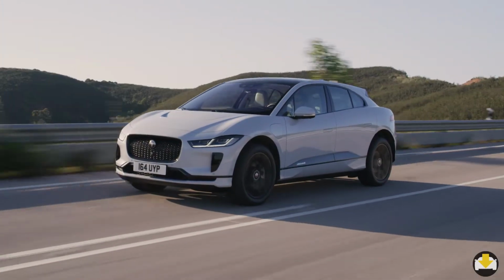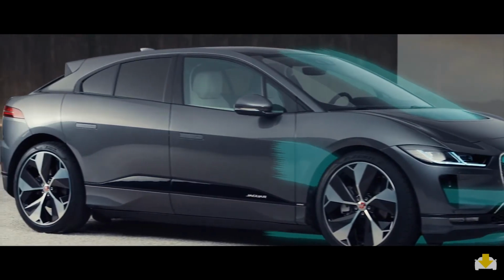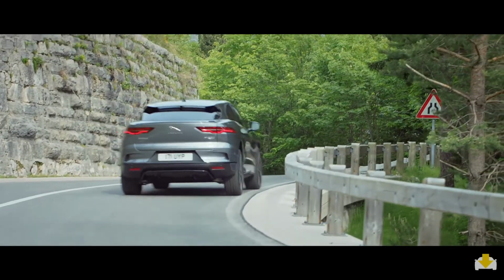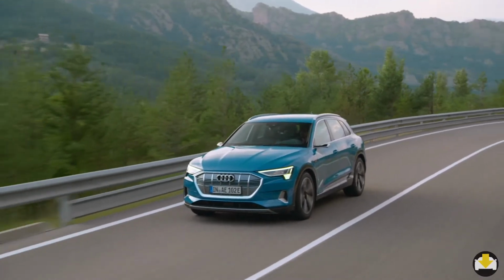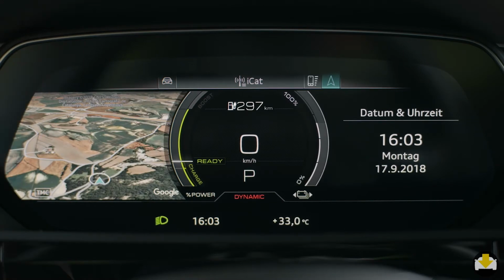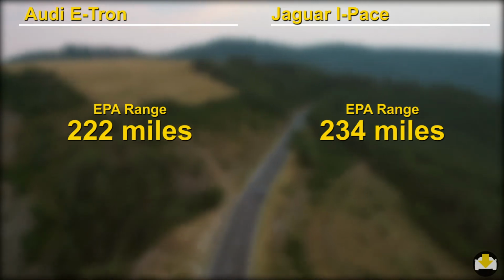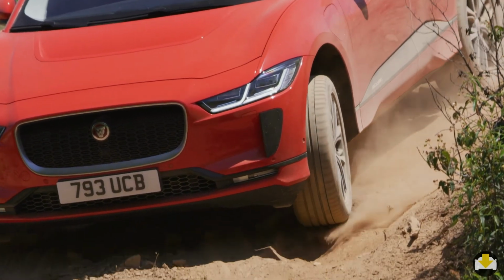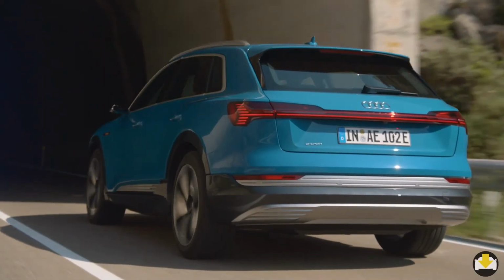2021 - E-Tron vs I-Pace: The DIFFERENCE is in the DETAILS…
The Jaguar I-Pace and the Audi E-tron are similar in many ways, but yet, they do have their differences. In this video, I’ll perform an in-depth comparison to show you how the key differences lie in the details and how that leads to two different personalities for these all-electric cars.

CREDITS:
MUSIC
VIDEO FOOTAGE & IMAGES
I-Pace by Jaguar
E-Tron Sportback by Audi